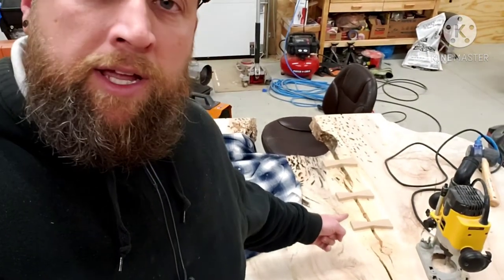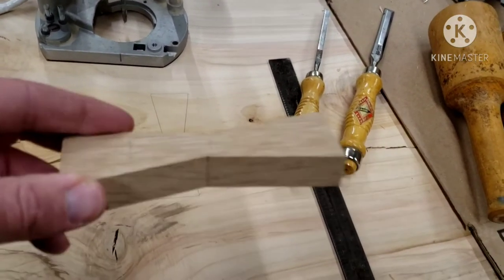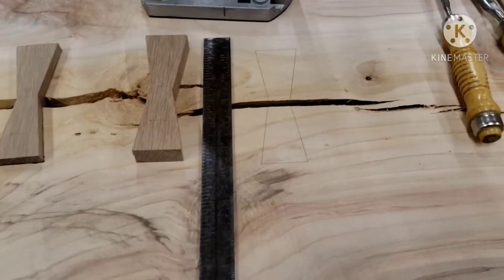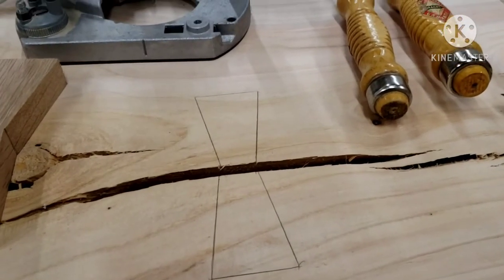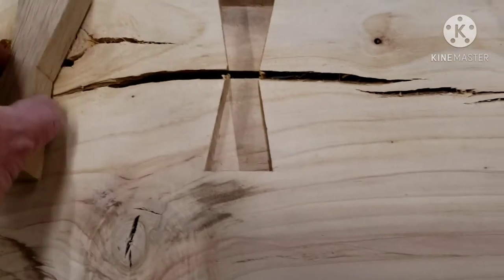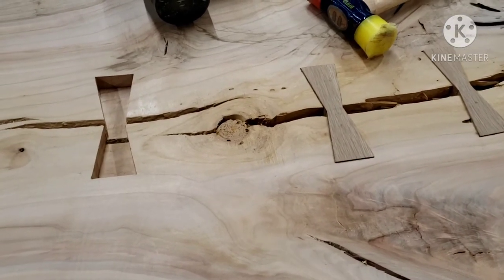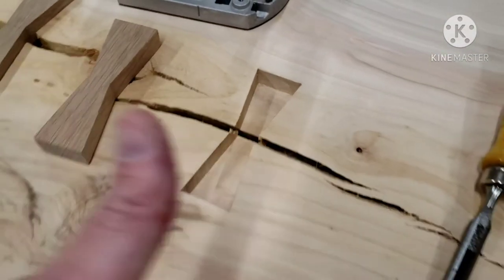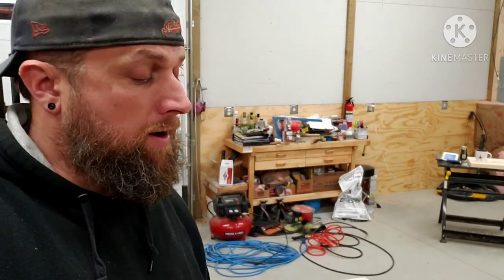Making Bowtie Inlays On A Maple Slab Table!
A continued video on a big maple slab table i have been working on. Making and installing bowtie inlays to stop a crack from spreading down the center of the table.